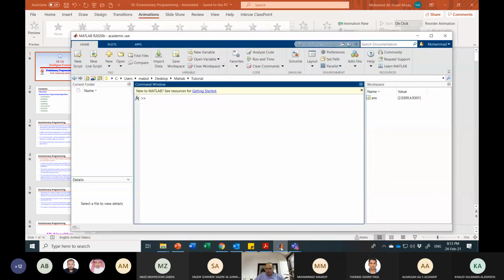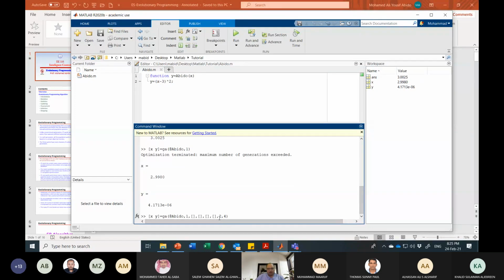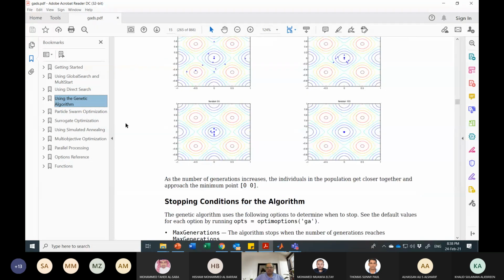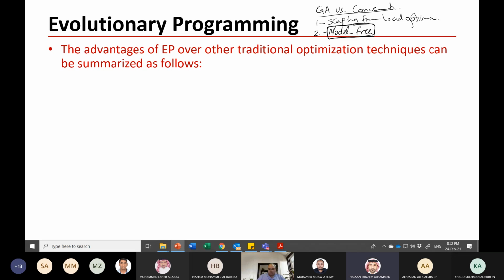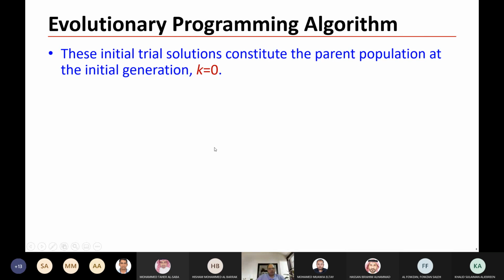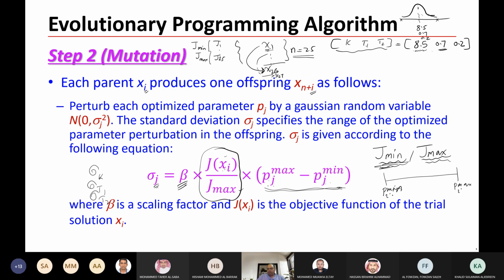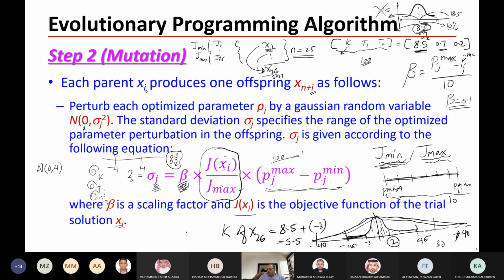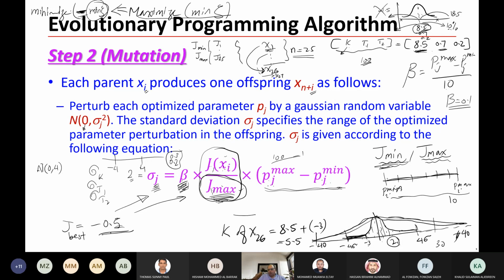EE 556 12 Matlab tutorial and EP